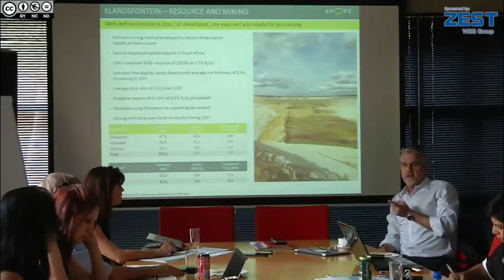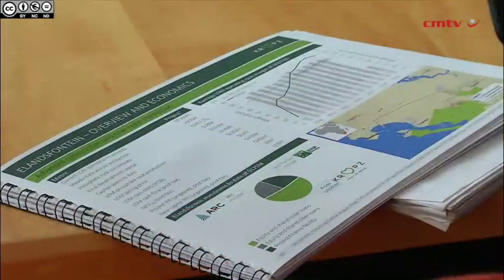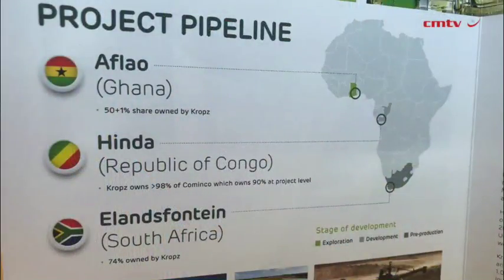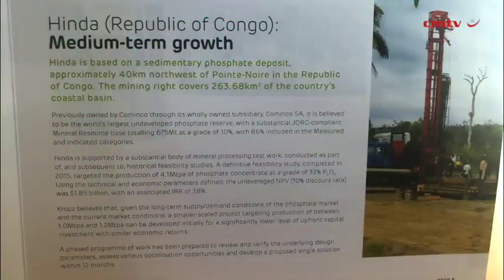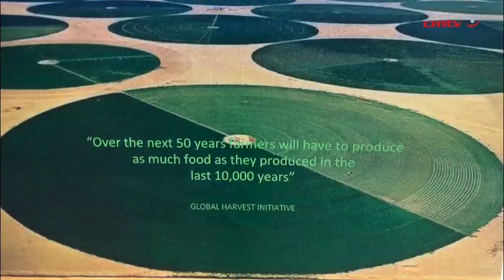Kropz anticipates first phosphate ore from long-awaited Elandsfontein by year-end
Aim-listed emerging phosphate producer Kropz is finalising the design of processing plant upgrades at its 74%-owned Elandsfontein project, in South Africa, with first ore to be produced by the end of the year.